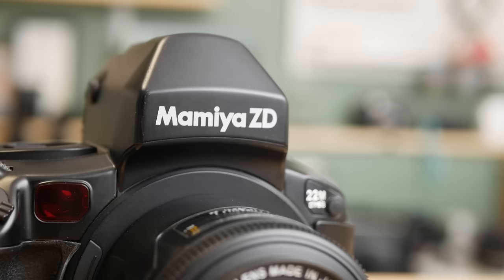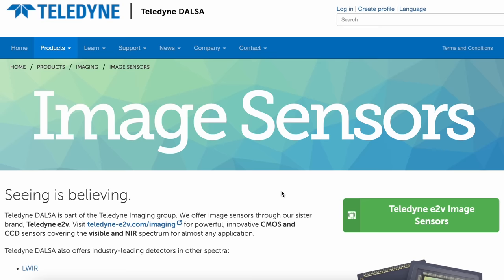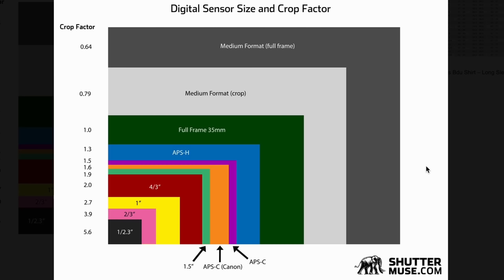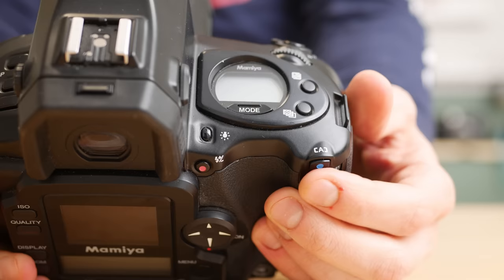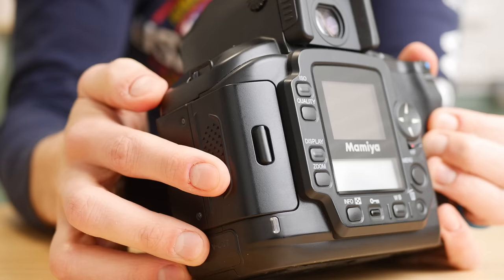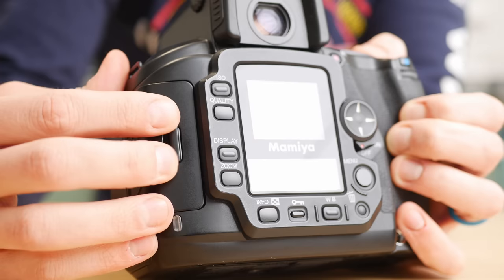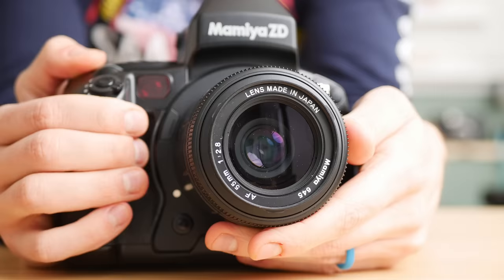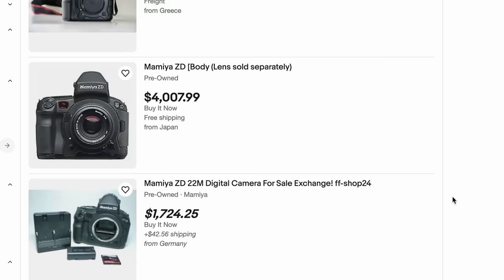The First Ever Medium Format DSLR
This is a big one. (actually, but also the fact that I got my hands on one without paying $4,000!)  This is the Mamiya ZD, an all-in-one digital medium format camera released in 2006. Less than 2,000 copies were ever produced, and it was never sold in the United States. While Mamiya has produced several digital backs under their name, this is the only DSLR system produced from the ground up. It's cool, weird, special, fantastic, and completely pointless nowadays. But I love it.

The Mamiya ZD uses a 22 megapixel medium format CCD sensor. It's huge, and you bet looking at that mirror and through that viewfinder is insane. I could live a day just looking through it and be happy.